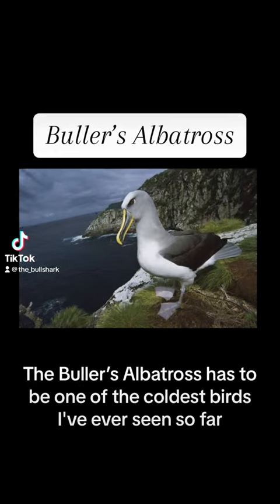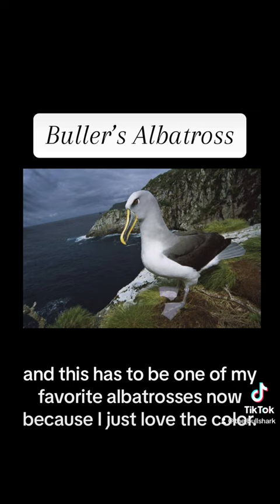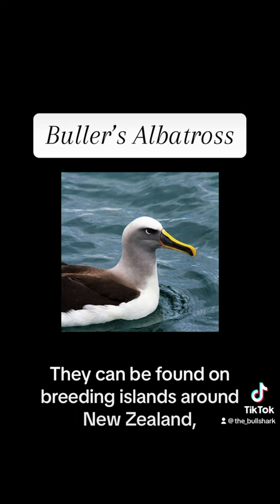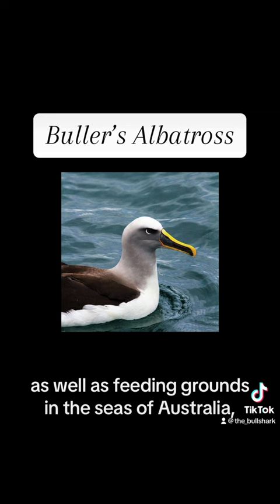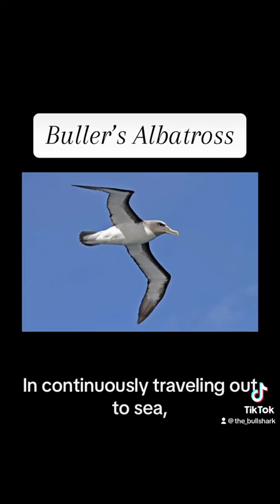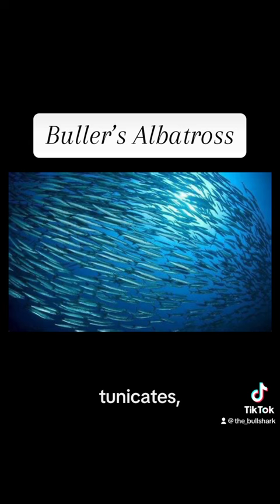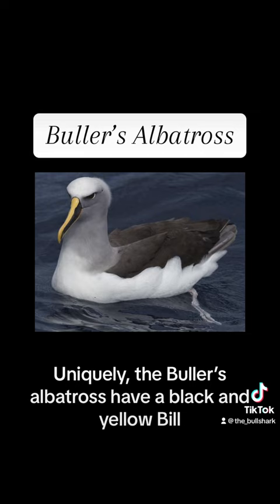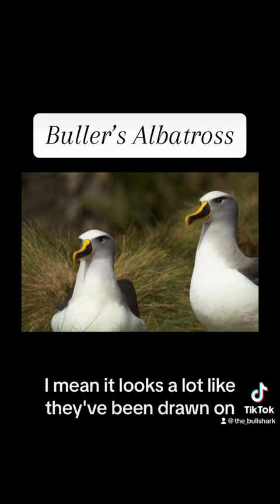The bird with the rizz, The Buller’s Albatross 🦅